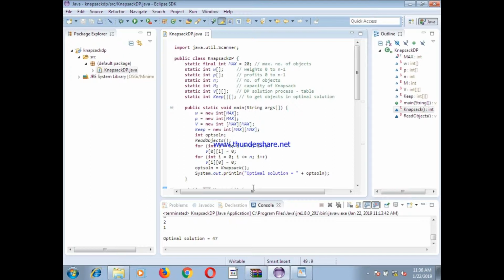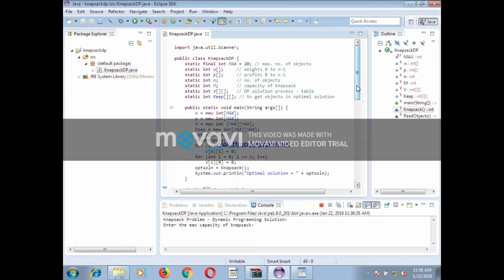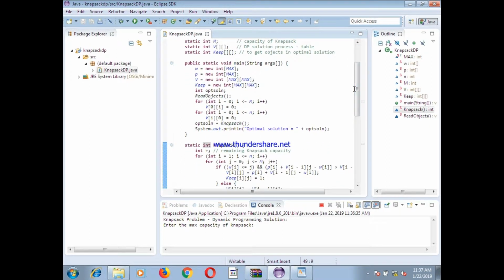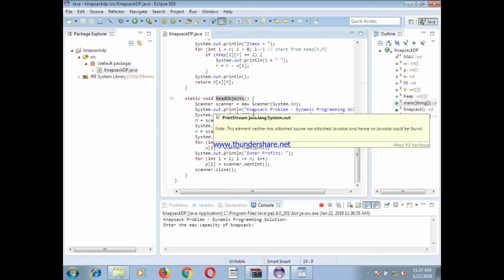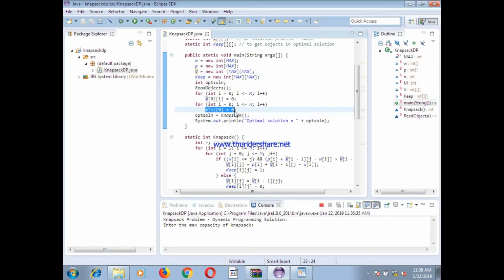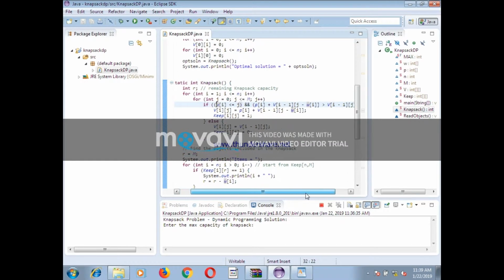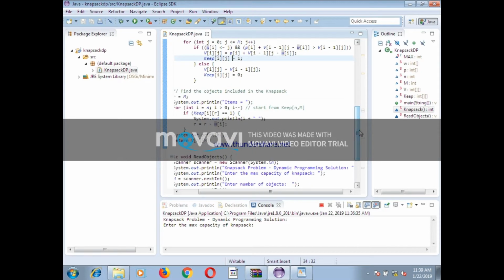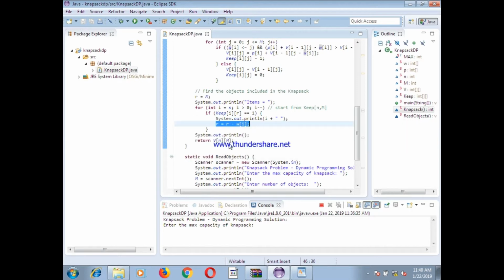ISE-4-17CSL47-Program 6A-Knapsack problem Using Dynamic Programming